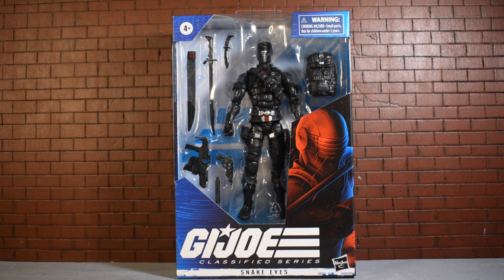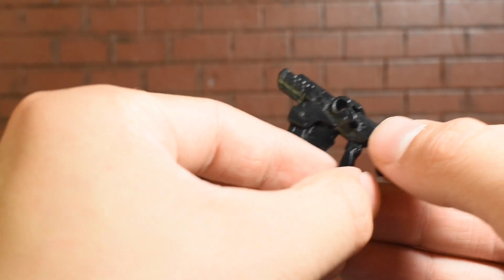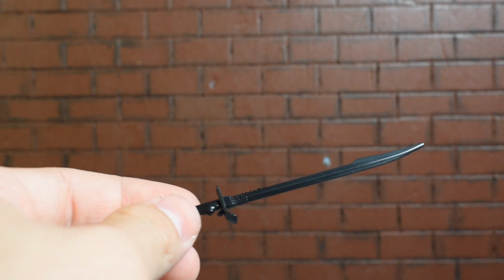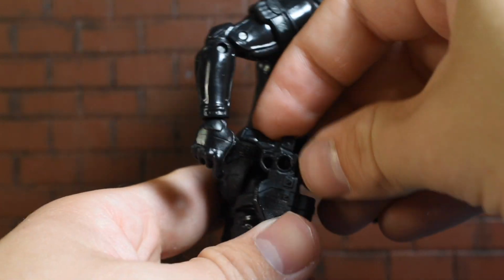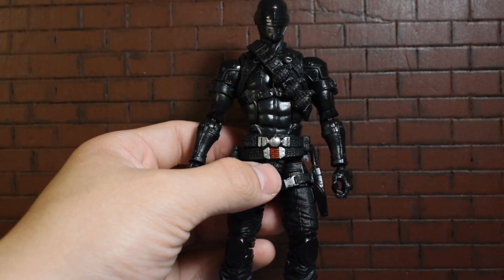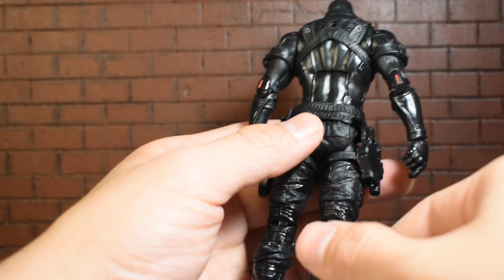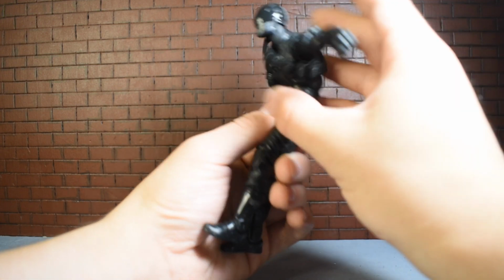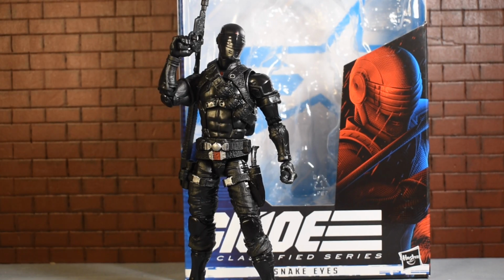G.I. Joe Classified Series Snake Eyes Action Figure Review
ADULTS ONLY!